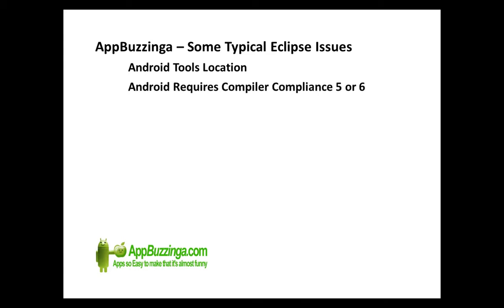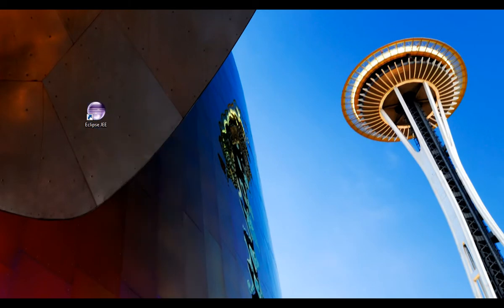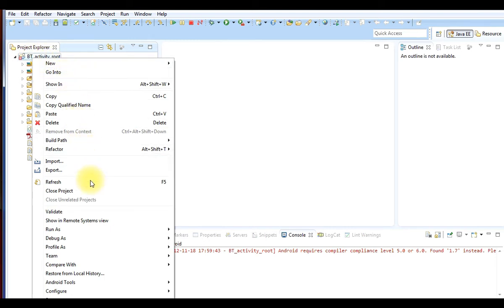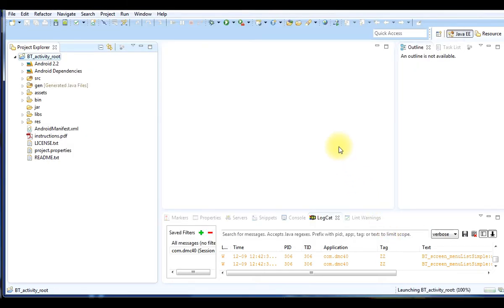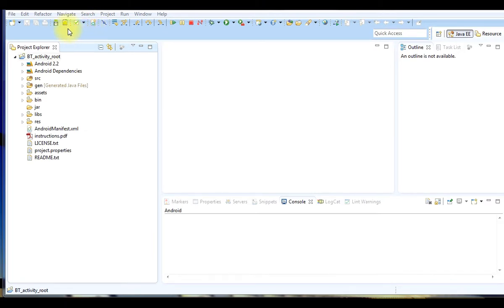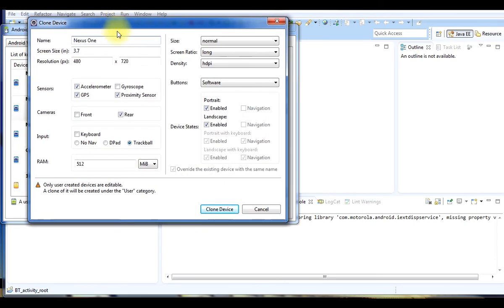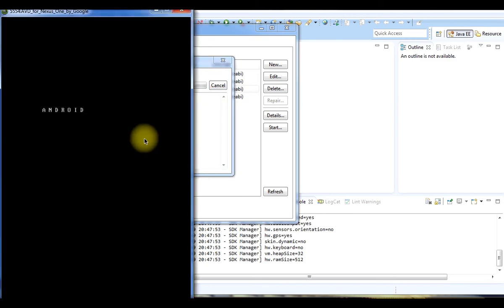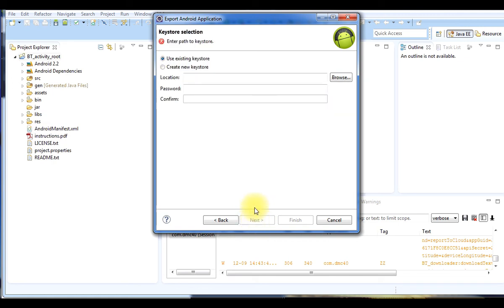Answers To Eclipse Questions For AppBuzzinga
Answers to questions about using Eclipse(tm) for " App's for Android(tm) devices.  Including how to find "Android(tm) Tools", set and run configurations, change required compiler version, add or edit new AVD's and then begin compiling your APP.